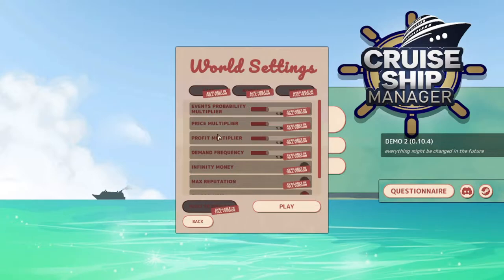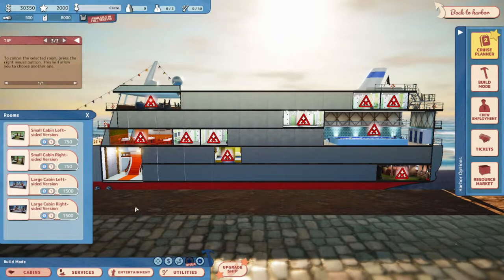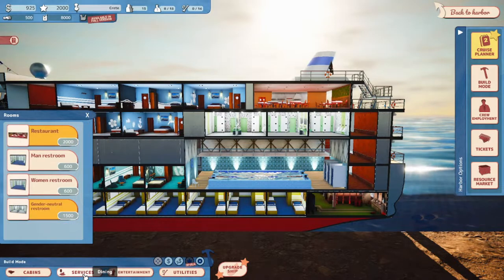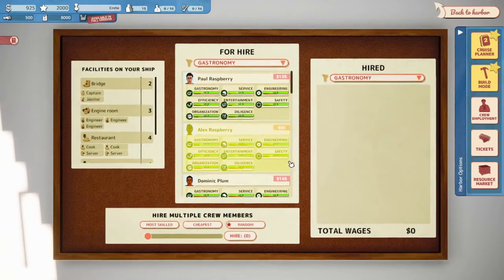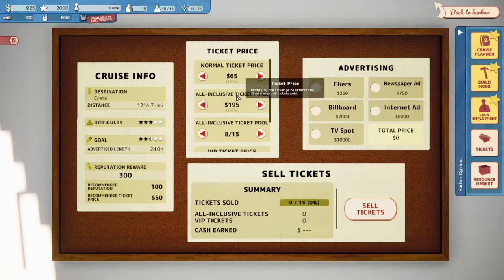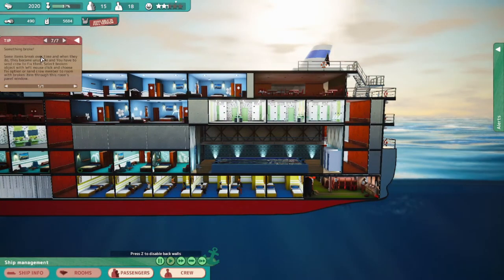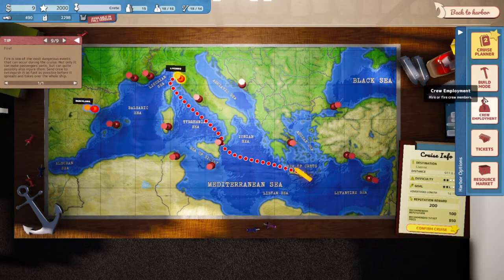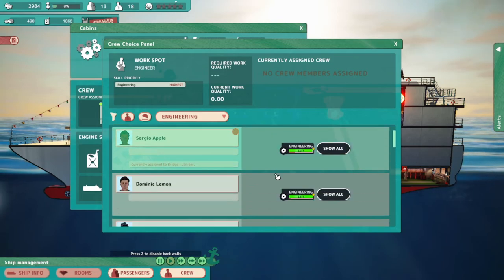Managing Our First Cruise Ship!!! - Cruise Ship Manager (Demo)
Fulfill your dreams of watching over a beautiful vessel, a large crew, and all sorts of passengers in Cruise Ship Manager!
Take cruises to a next level in this unique management game. Choose how you want your cruise ship to be built, make sure everything runs smoothly, set the prices for the passengers, and become a legend of the high seas!

Choosing the layout of the ship is up to you! Decide on the layout, where to place a club for your passengers, and where 5-star restaurants should be. Does a casino strike your fancy or maybe an open pool? And don't forget about rooms for your passengers! Make sure everything is well connected and that you keep enough money for food or fuel.

Pick your crew wisely. Their skills will lead to your success or failure. Once you leave the dock, you're stuck with the people you chose so make sure you don't regret hiring an untested rookie over an experienced veteran.

Once you settle on the amenities and prepare the necessary equipment, you can finally search for passengers to invite onto your ship. But there's a catch - it's not up to you who buys your tickets. So price your tickets accordingly. You might charge a premium if you do, your passengers will feel entitled to the best service there is and it won't be easy to satisfy them. On the other hand, you could sell the tickets at a low price and improve your budget through other means. For instance, by charging extra for fancy cocktails.

As your renown grows, more people will want to experience the thrill of signing up for your cruise. Build your brand and reach a point where people will pay any amount of money, just to say they were on your cruise ship!

You have the power to choose the route your cruise ship shall take. Would you rather make some quick cash on a routine, 1-day cruise? Or maybe a long journey through the Mediterranean is what strikes your fancy? You might be paid more for trips to exotic places but beware of the storms. Lives could be at stake if a fire breaks out or engines malfunction. It will be your task to end such a crisis - before it's too late.